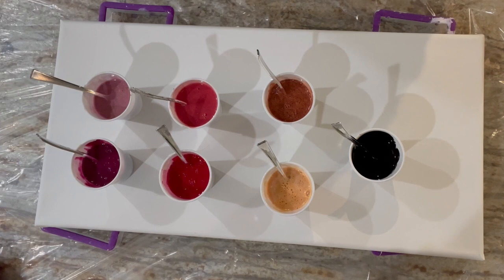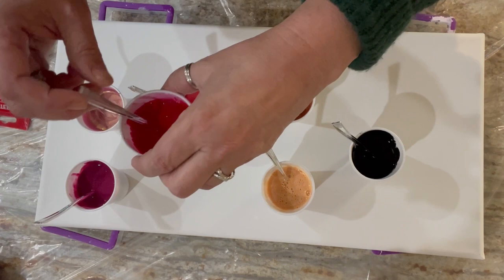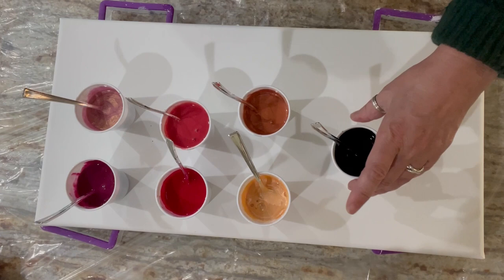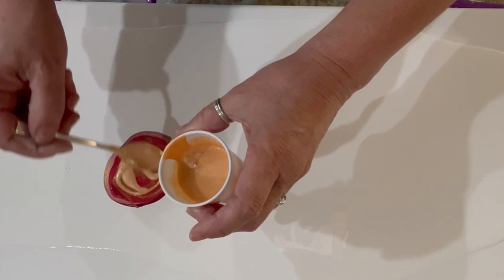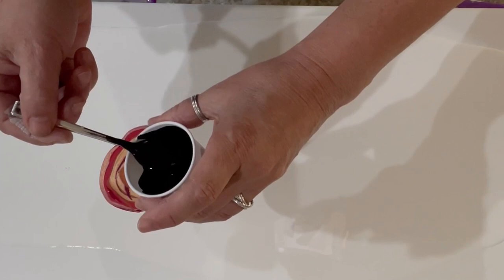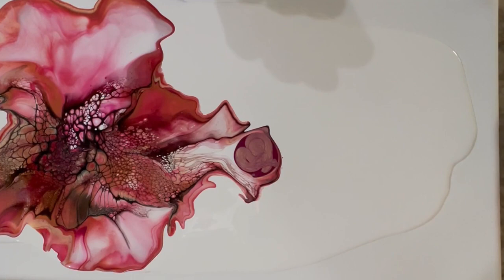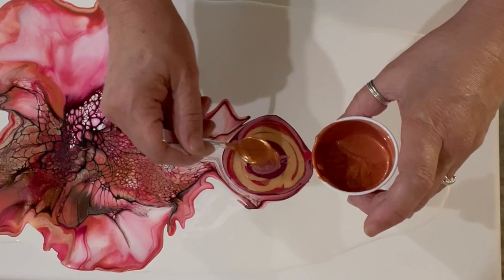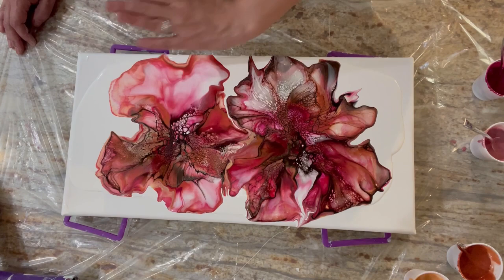428. Creating A Red Abstract Painting With A Blowdryer!!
Hi all!  Welcome to the World aids DAY Collaboration!  All proceeds from the sale of this painting or donations from the SuperChats will be given to the

If you would like to bid on this piece (starting price is $50.00), send an email to . I will email the winning highest bidder on Thursday December 8th.  I will resin or varnish this piece at no extra charge.  Winner covers shipping.

You know red isn't my favorite color; but it is the color for AIDS so I had to give it a go.  Really happy with how this deconstructed bloom turned out, even if the copper stole the show over the red.  Dedicated in loving memory of my best friend Sandy, who was taken by AIDS far too soon at age 32.  RIP Sandy I love you.

Let me know what you think of this one in the comments section.  P.S.  Just as a reminder, if you're looking for an item I use in my videos (hair dryer, rubber bin, doggies pool, traditional paint supplies etc., they can be found in my Amazon shop under the category Paint Supplies).

You can get my favorite products; I receive a few pennies, and there’s no cost to you!

HUGE shout out to my Patreons!

Depending on the tier level, you'll receive creating exclusive videos, lessons, learn how to create custom colors, learn how to create mixed media pieces, resin tips, and more!

Colors, Brands, Pouring Medium Recipe:

House Paint-base aka puddle for the substrate:

PPG Multi-Pro in Eggshell.

Pouring Medium aka PM Recipe—mix with all colors EXCEPT the cell activator:

Behr 8300 Untinted Deep Base Paint (Home Depot); Minwax Polyacrylic Gloss Varnish 3:2 ratio paint to varnish.  Mix well.

Brands/Colors mixed:

This Little Piggy (TLP) pigments in Athena, Maraschino, and Bellini Amsterdam paint in Carmine, and Red Violet.  Pebeo Studio Acrylics in Iridescent Copper.

Golden and Da Vinci Fluid Acrylics-- I put about 2-2 1/2 ounces of the pouring medium into a 3 ounce cup, then squirt in color until I reach my desired shade.  Mix well.

For tube paint, I added an ounce of paint (heaping tablespoon) to a 3 ounce cup, then added 2 ounces of pouring medium.  If still thick then I'll add a teaspoon of varnish/water to thin.  (I make a bottle of "Jo-Wa" by adding 1/3 JoSonja Gloss Varnish and the rest water, and keep it in a squeeze bottle and use as my "water.")

All pigments are 1/8th tsp. pre-disbursed with a small amount of JoSonja Varnish to wet it (stir really well), then add into a 3 oz. cup of Pouring Medium; stir well.

Cell Activator Color:

Australian Floetrol + Amsterdam Light Gold.  3:1 ratio Floetrol to paint.

Buy smaller bottles of Floetrol, This Little Piggy pigments, Amsterdam paint, and tons more at the Fluid Art Co

experimental design contemporary art acrylic painting abstract art acrylic pouring pouring medium satisfying video acrylic pouring  waterfall acrylics  composition in art abstract acrylic painting acrylic pouring  acrylic pour art therapy pigments 2 sarah mack golden fluid acrylics karen durishin акриловая заливка deconstructed bloom acrilico fluido